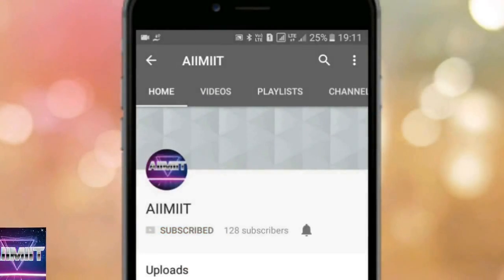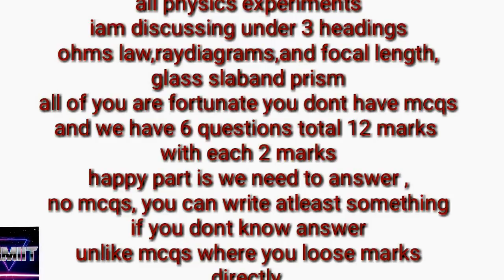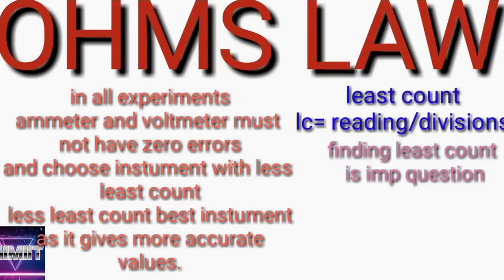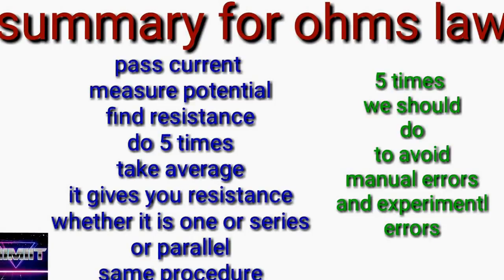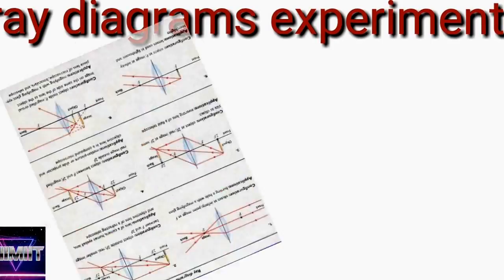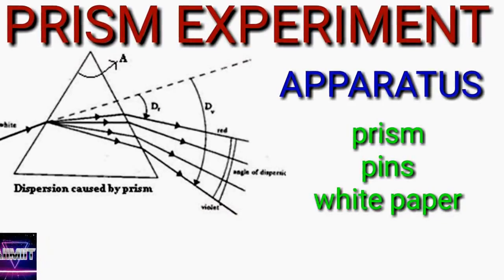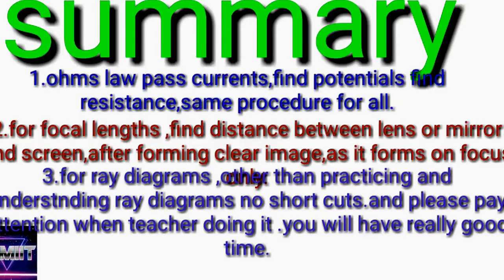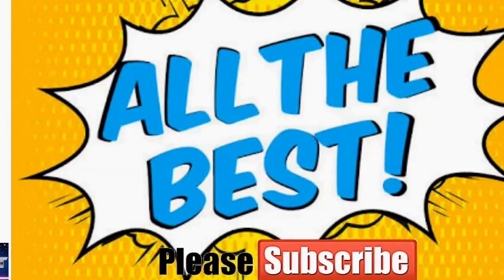Physics experiments 10th cbse boards 2020 latest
ohms law
Focal length
Ray diagrams
Glass slab
Prism experiments
TPhysic experiments 10th cbse board exams are discussed briefly for quick revision during exams .they are as fallows ohms law ,finding focal length of convex lens and concave mirrors, ray diagrams,glass slab,prism experiments .discussed and easy methods to remember them.
These method of revision helpful to you during board exam
Many students some how don't show interest in practicals practical for them this video helps in easy learning and understanding what is going in the experiments